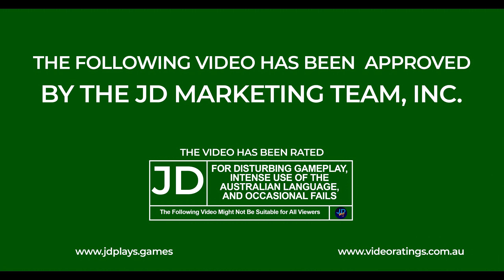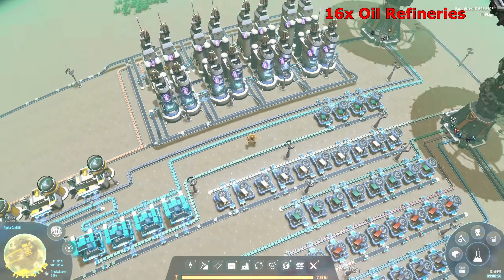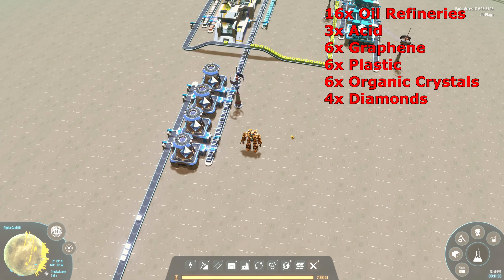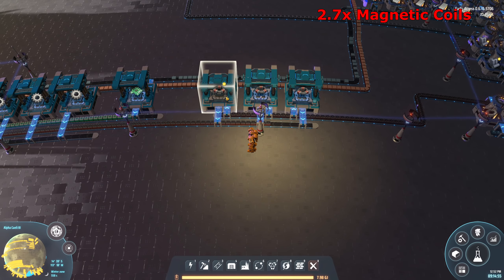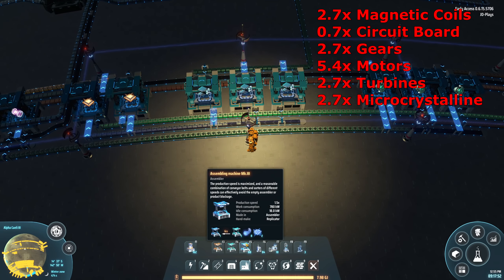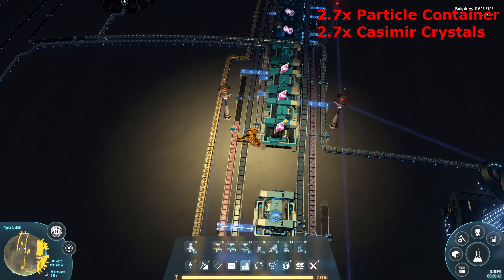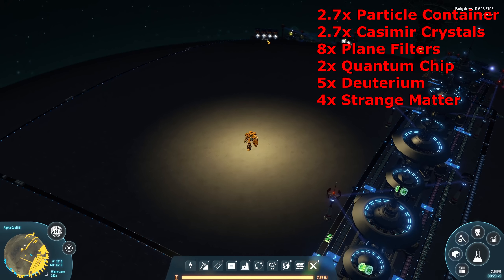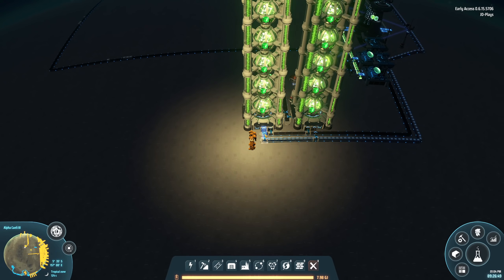How to Green Science Ratio Builds 🤖 Dyson Sphere Program 🤖 Tutorial, New Player Guide How To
Todays video we are going though the process to make the Gravity Matrix for Dyson Sphere, what resources are required to get 60 green cubes per minute or 1 per second. Also how with a little bit of prep and overbuilding you can also get some warp cores out of your build without impacting your research speed!

Exact Ratios are
16x Oil Refineries
3x Acid
6x Graphene
6x Plastic
6x Organic Crystals
4x Diamonds
2.7x Titanium Crystals
12x Magnets
20x Energetic Graphite
15x Iron
9x Copper
8x Silicon
10x Titanium
4x Glass
3.4x Titanium Glass
2.7x Magnetic Coils
0.7x Circuit Boards
2.7x Gears
5.4x Electric Motors
2.7x Turbines
2.7x Microcrystalline
2x Processors
2.7x Particle Container
2.7x Casimir Crystals
8x Plane Filters
2x Quantum Chips
5x Deuterium
4x Strange Matter
2x Graviton Lens
12x Matrix Labs

0:00 What raw resources are required
2:10 Oil Refineries
4:04 Acid
4:30 Graphene
5:06 Plastic
5:34 Organic Crystals
6:05 Diamonds
6:25 Titanium Crystals
7:00 Magnets
7:13 Energetic Graphite
7:35 Iron
7:50 Copper
8:00 Silicon
8:07 Titanium
8:11 Glass
8:21 Titanium Glass
8:49 Magnetic Coils
9:20 Circuit Board
9:36 Gears
10:00 Electric Motors
10:33 Turbines
11:15 Microcrystalline
12:30 Processors
13:02 Particle Container
13:30 Casimir Crystal
14:13 Injecting extra Hydrogen into the build
15:03 Plane Filters
15:23 Quantum Chips
16:03 Deuterium
17:16 Strange Matter
17:45 Graviton Lens
18:15 Matrix Labs
18:57 Add 10%
19:40 Space Warpers